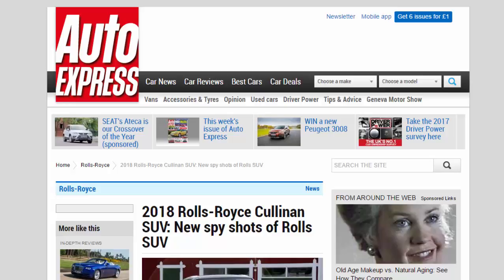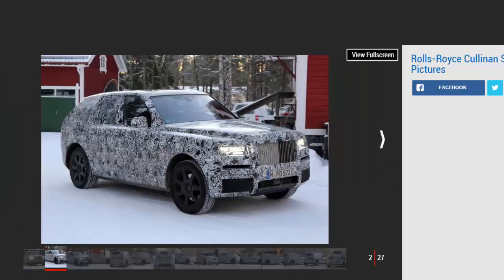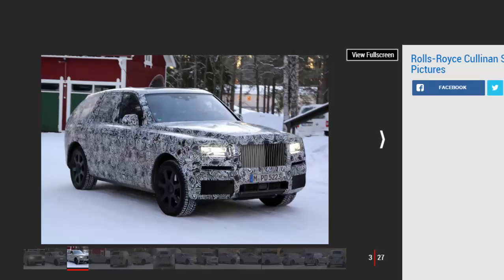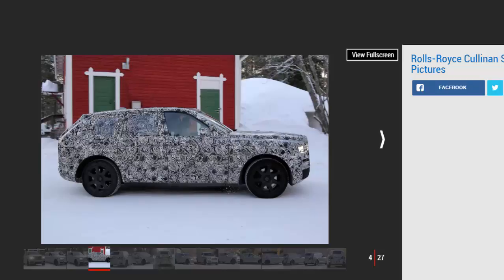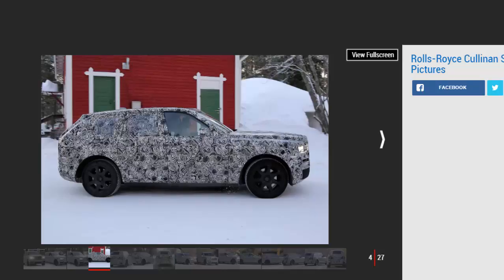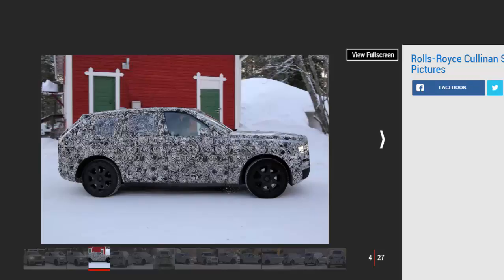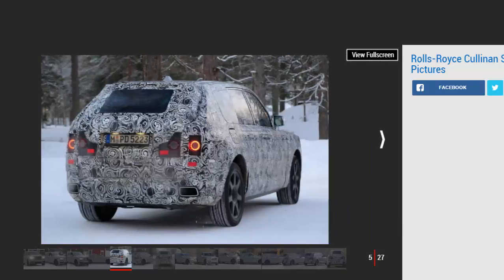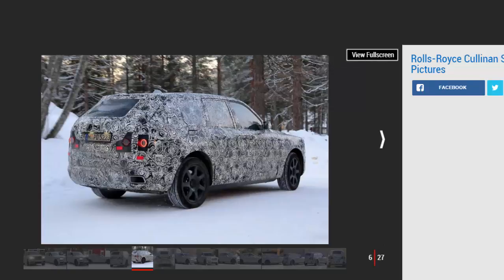Car Review - 2018 Rolls-Royce Cullinan SUV: New Spy Shots Of Rolls SUV - Read Newspaper Tv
Read newspaper:
Car review - 2018 Rolls-Royce Cullinan SUV: New spy shots of Rolls SUV
Source: autoexpress.co.uk